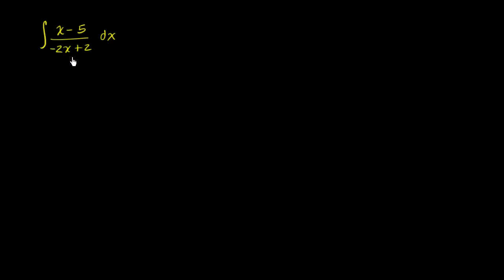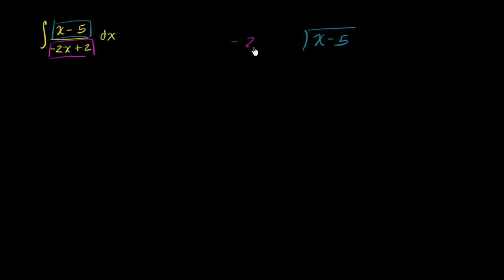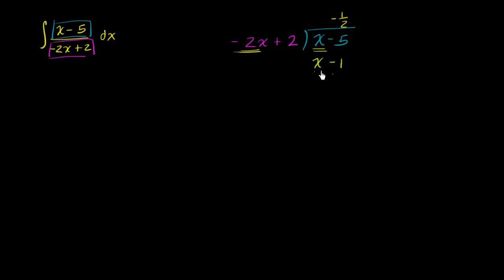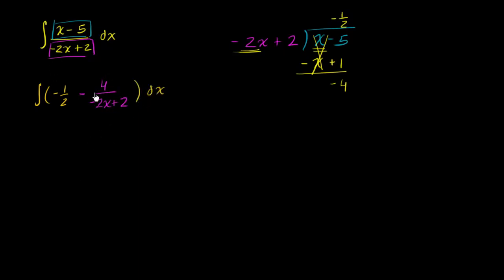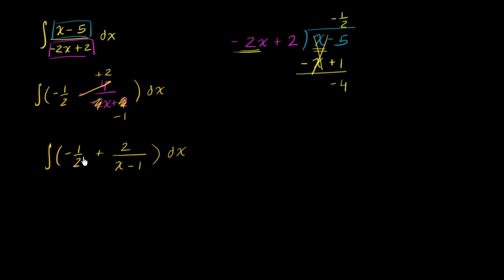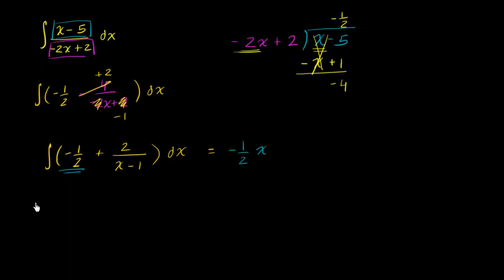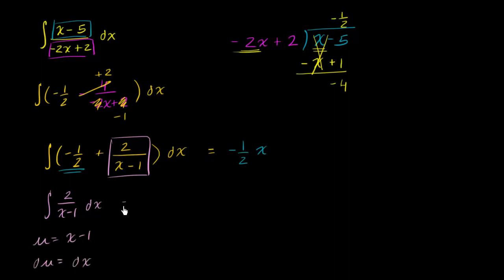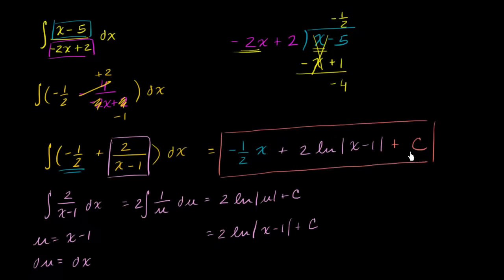Math Integral Calculus - Integration using long division